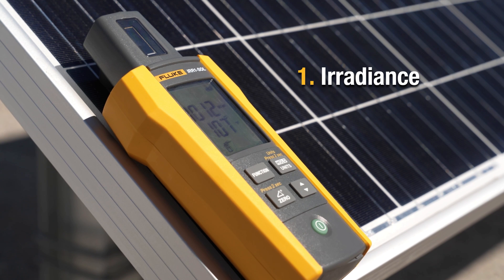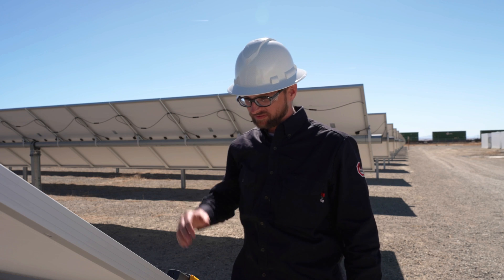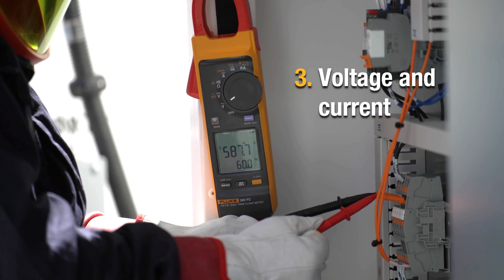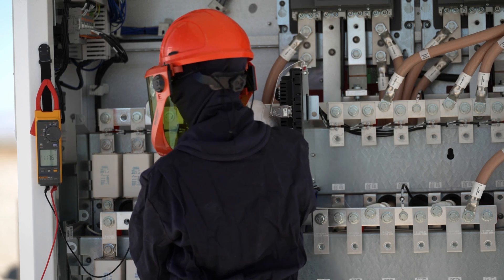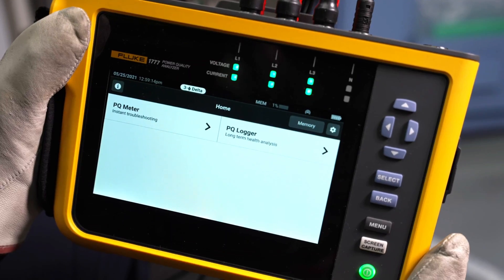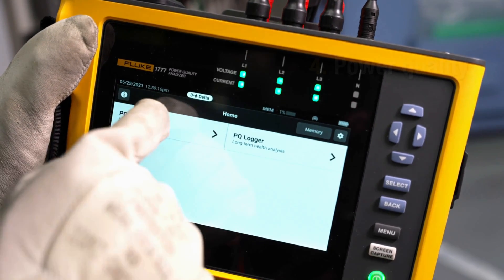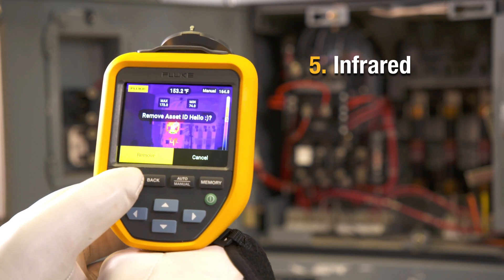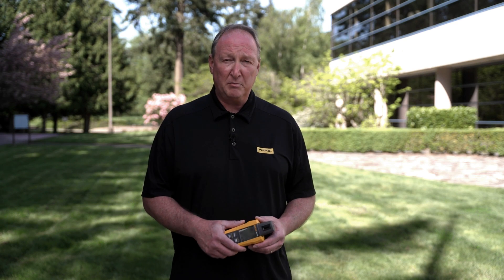Most Important Solar Industry Measurements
At Fluke, customers often ask what are the most important measurements in a solar installation?

Well, first and foremost, you need to have an irradiance measurement.  You need to see what the sun's intensity is while you're at that solar site.
Once you've done your installation of your panels, your racking and all your wiring, you need to do an insulation test. We need to make sure that none of the wires are broken down.
After that, we need to check our voltage and our current. We need to determine what the array looks like and how much current we're getting out of it.

Once we've done all this and gone through the inverter, we're making power.
At this point, hooked up to the grid, you may get some power quality problems. It happens. Having a good power quality meter that can measure transients and harmonics is key to keeping your in your system up and running.

Finally, through your operations and maintenance, you'll need an infrared camera. This will allow you to scan the panels and determine if you have any cell damage within the panels and you need to replace them.

These are the most important measurements needed in a solar installation.